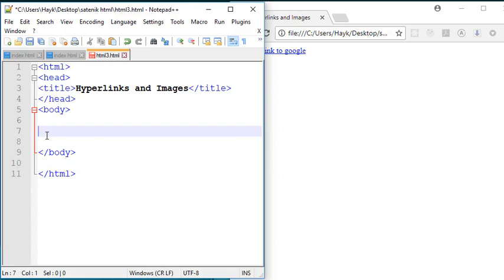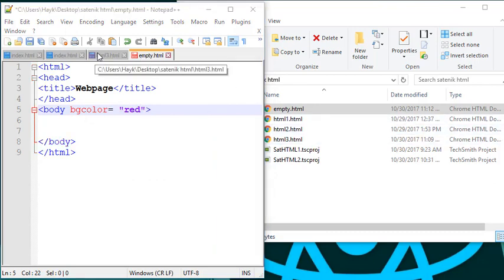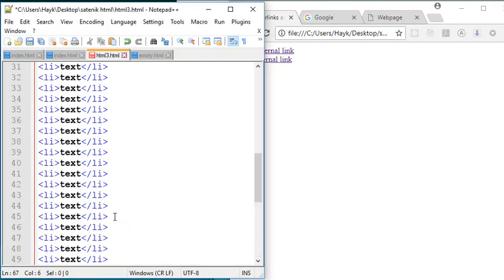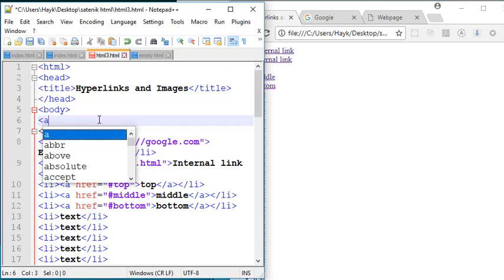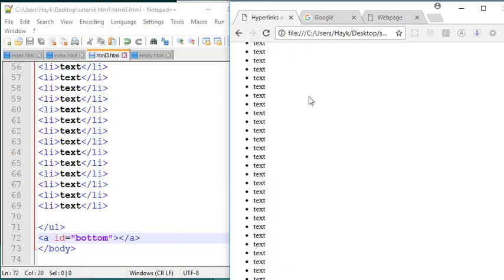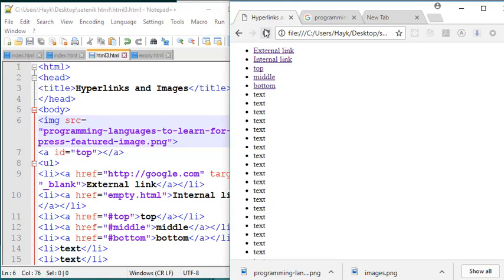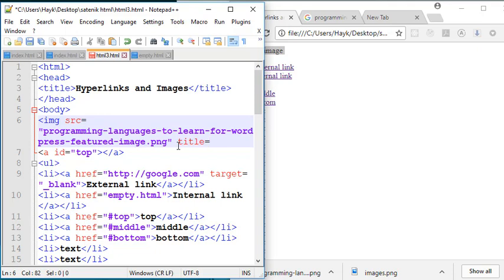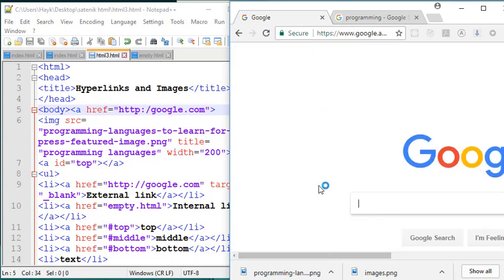HTML - #3 Hyperlinks and Images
The HTML    a    element (or anchor element) creates a hyperlink to other web pages, files, locations within the same page, email addresses, or any other URL.
The  img   element represents an image in the document.